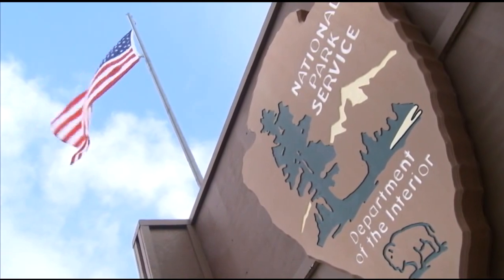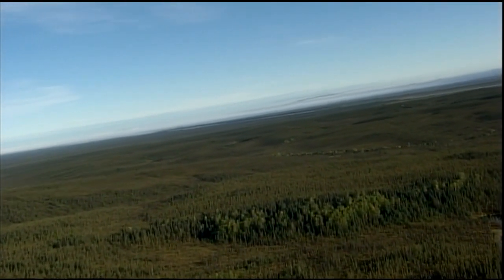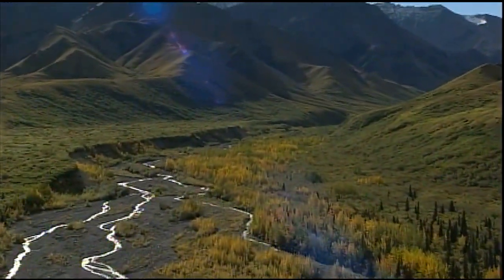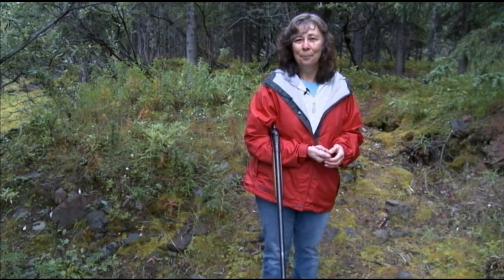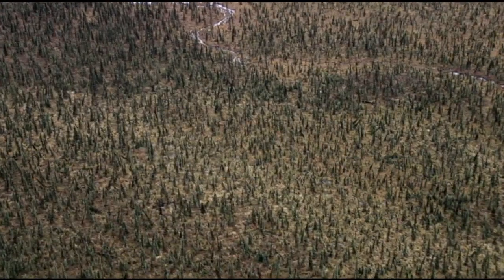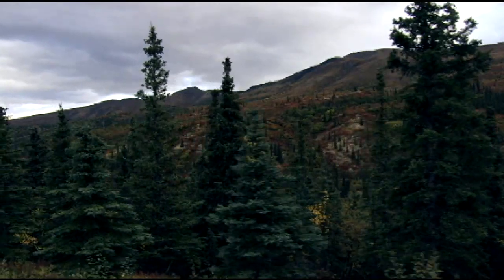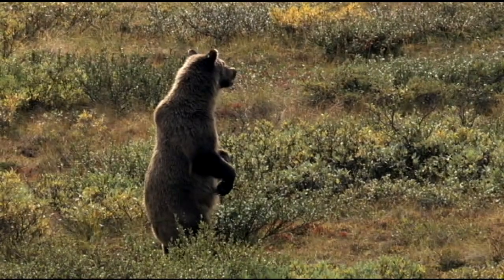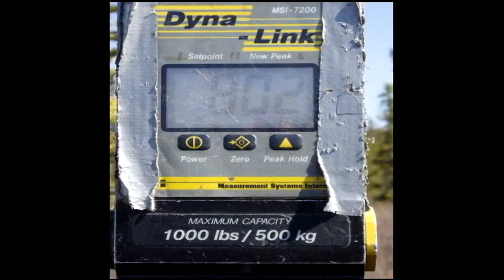Grizzlies: Pat's Big Bear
FrontierScientists.com – Wildlife biologist Pat Owen describes how she captured her biggest bear.

Grizzlies in Denali National Park and Preserve are a magnificent sight for any visitor. For 20 years National Park Service wildlife biologist Patricia Owen has been on task in Denali, running bear monitoring and management studies. Learn about how she helps the park sustain a healthy bear population in a natural environment while promoting safe interactions between bears and people.